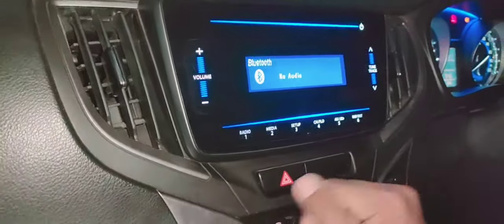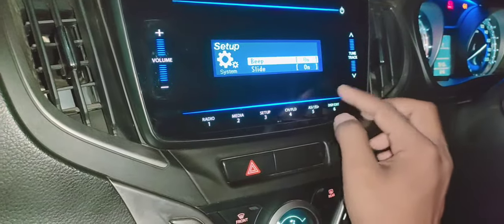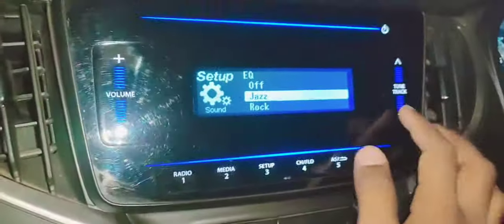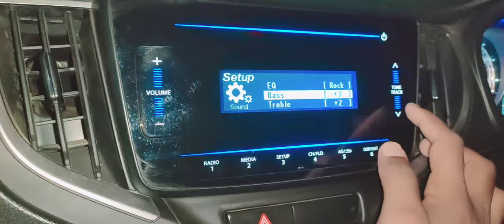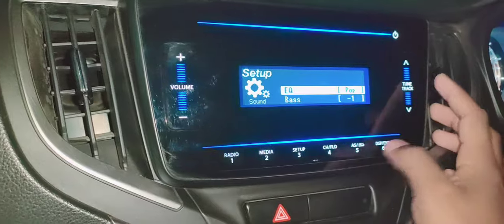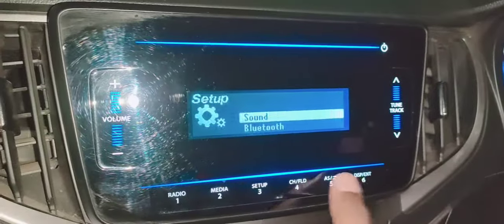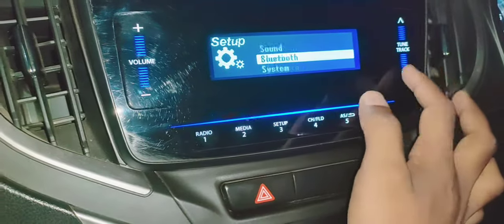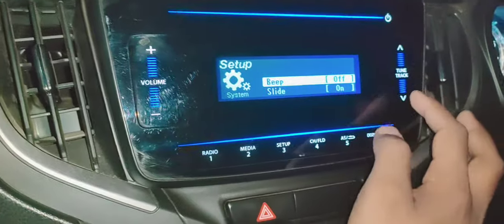How To set Bass and Treble and remove beep sound from Infotainment system of Baleno Delta